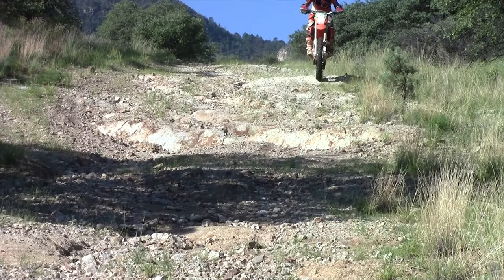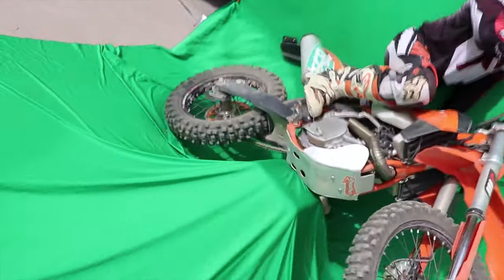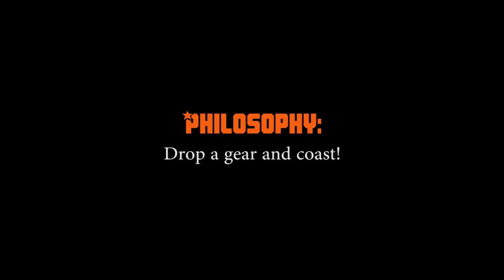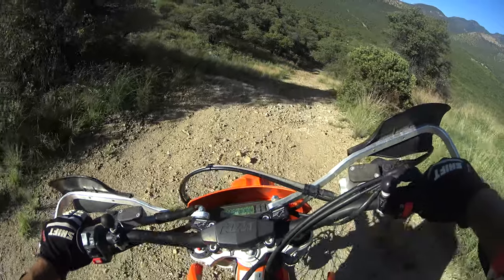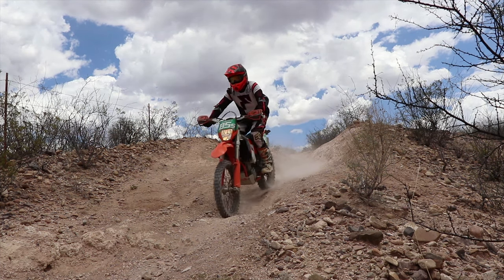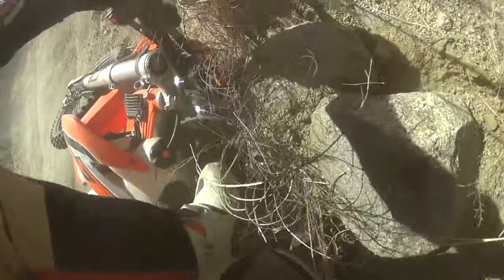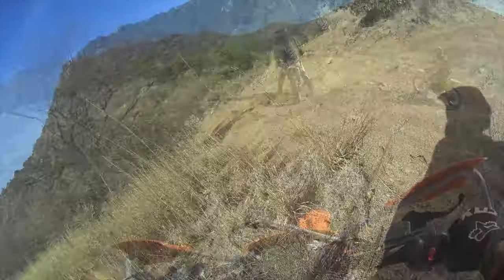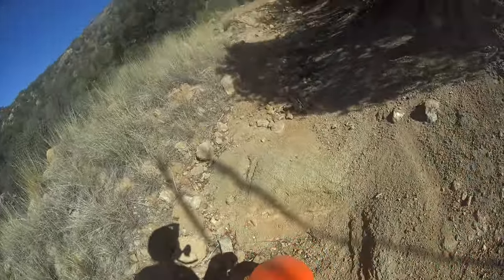KTM 500 EXC vs Climbs and Descents Part 2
Part two of a new "How to" series, where we tackle those intimidating hills, fire breaks, and mountain trails!
Here we talk about some basic fundamentals and techniques, and a little about my philosophy on descents.